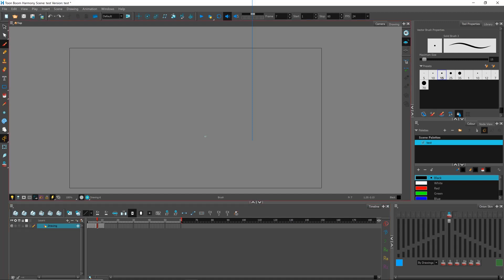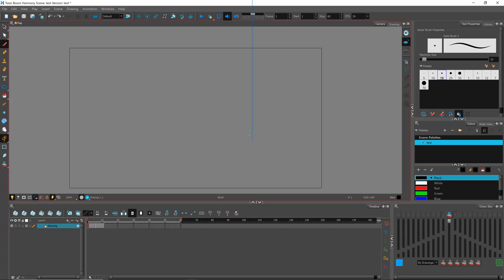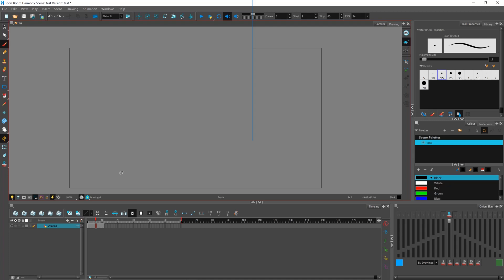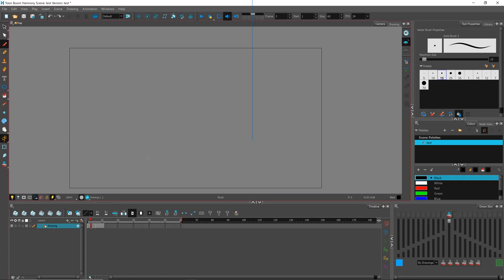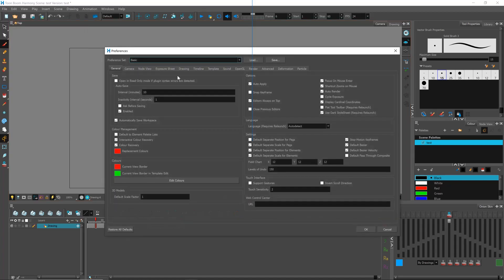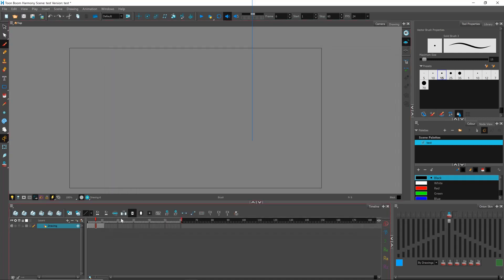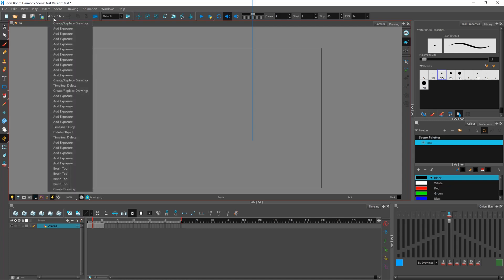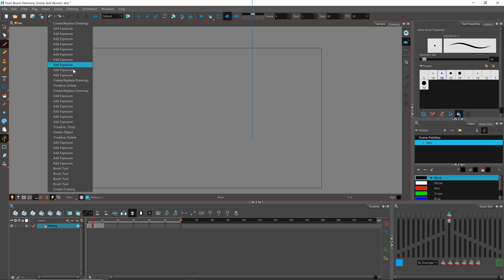Toon Boom Harmony 17 Undo command problem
when Undoing commands TB Harmony doesn't display the actual frame in timeline, where the undo is taking place.